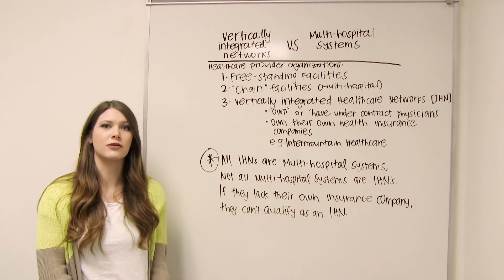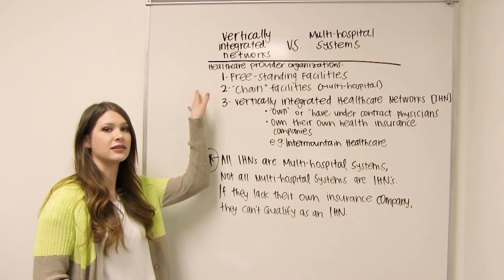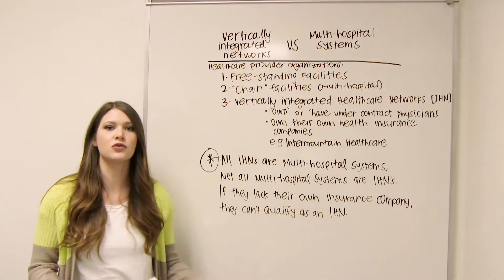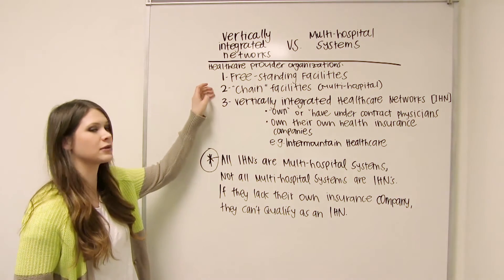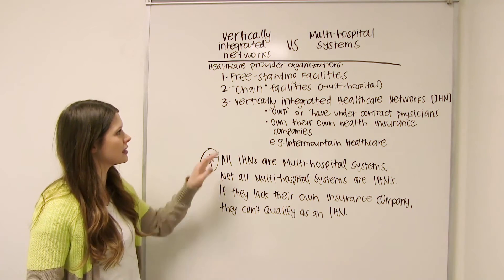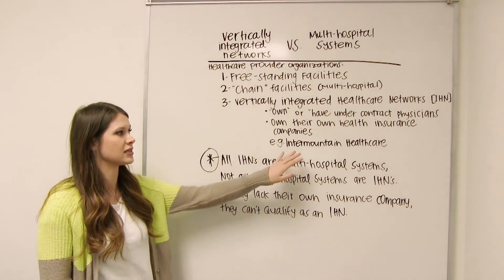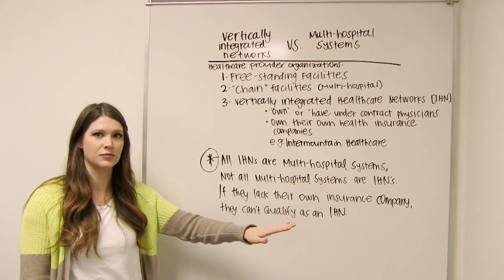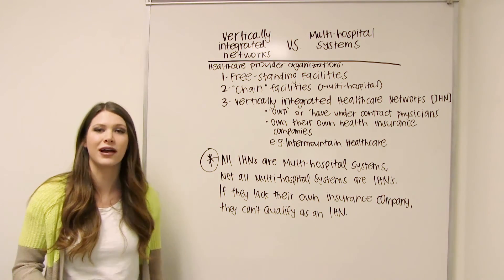Vertically Integrated Networks vs Multi hospital Systems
This Hospital and Health Administration video discusses Vertically Integrated Networks vs  Multi hospital Systems